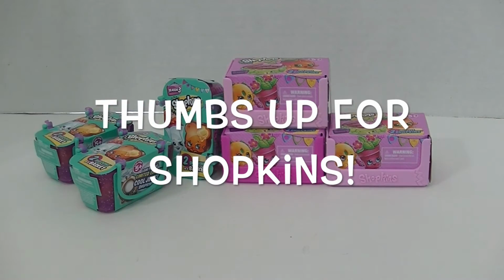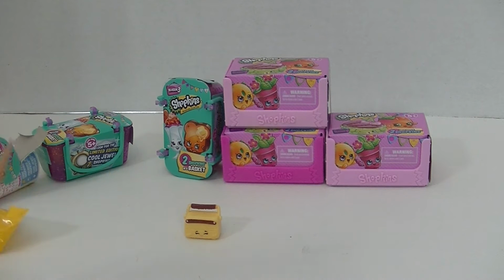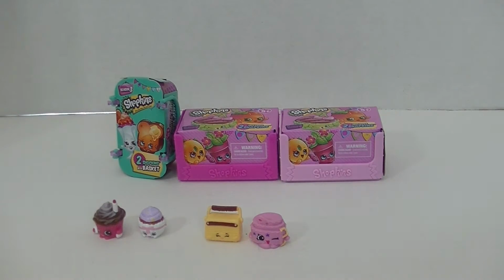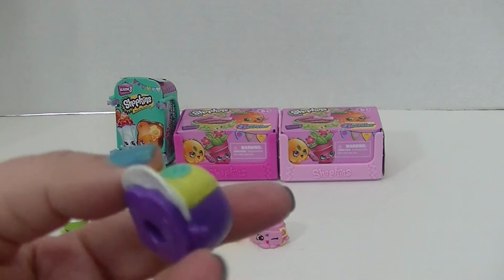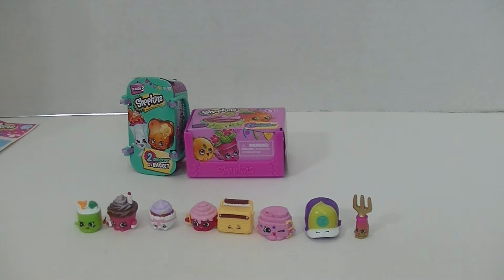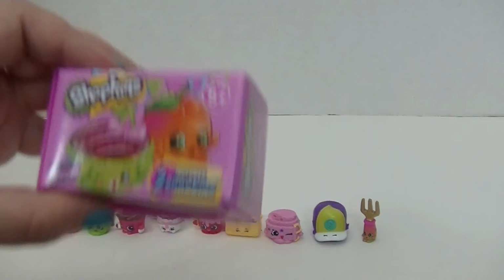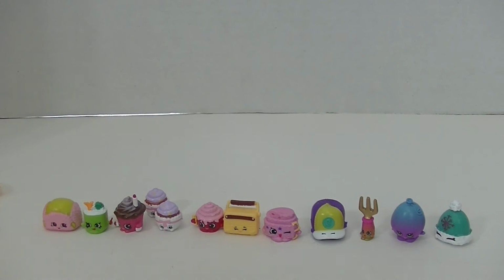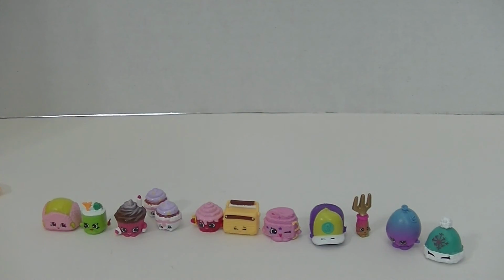Shopkins Season 3 vs Season 4! Blind Basket Opening!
I've got more Season 3 and Season 4 blind baskets to open as I try to complete my sets! How many new Shopkins do you think I'll get? Let me know which season is your favorite!

I'm Robin and these are my adventures with my pug, Penny! Sometimes I hang out with my friends on The Mommy and Gracie Show, where I'm known as Miss Robin. I love Doctor Who, Star Wars, Muppets, Beatles, karaoke, digital scrapbooking and photography. I also love to collect toys, especially Funko Pop dudes, blind bags, Lego, My Little Pony, Littlest Pet Shop and Shopkins! :) Penny is an 8-year-old rescue dog. She loves shedding fur, barking out the window and playing with her toys!